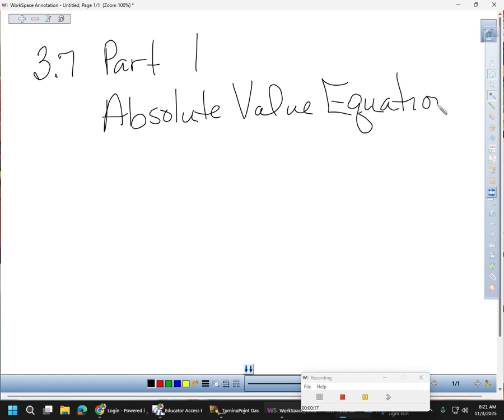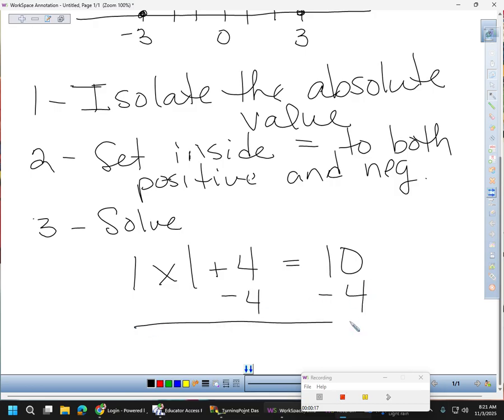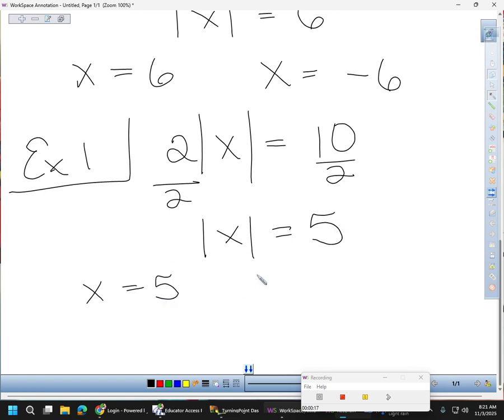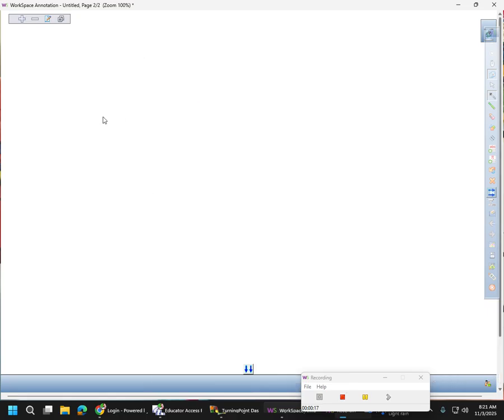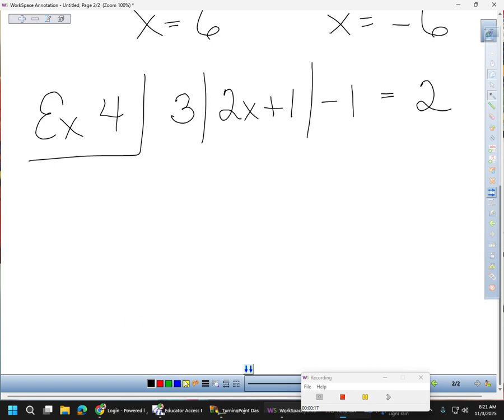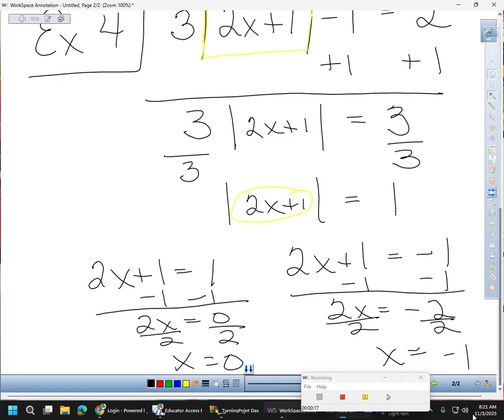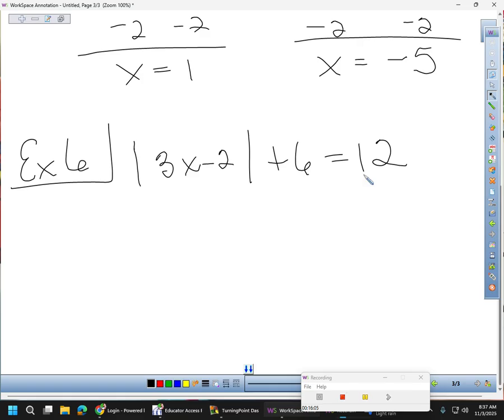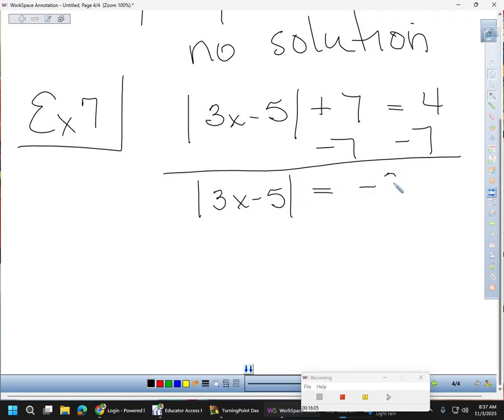ALg 1 3 7 Part !